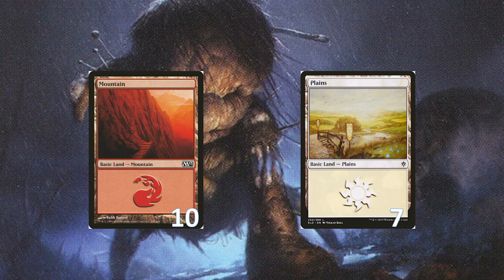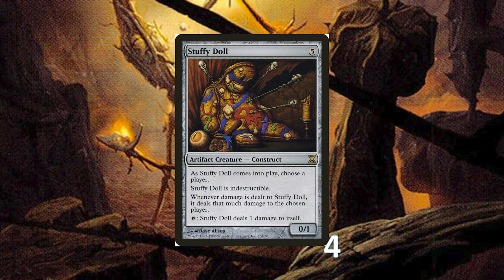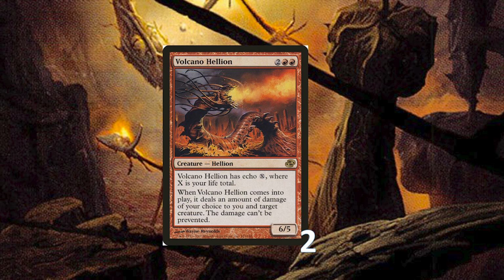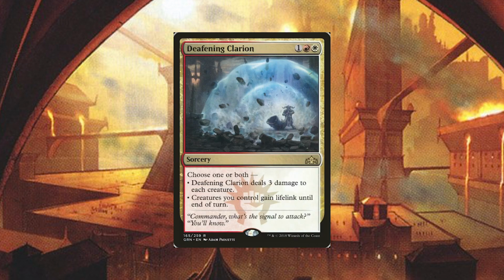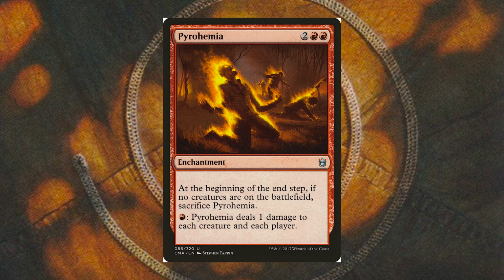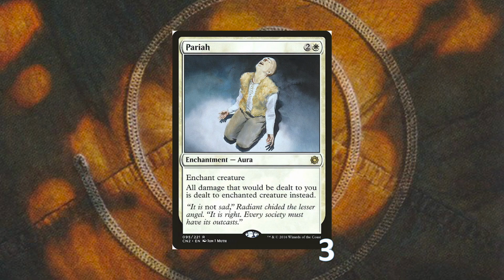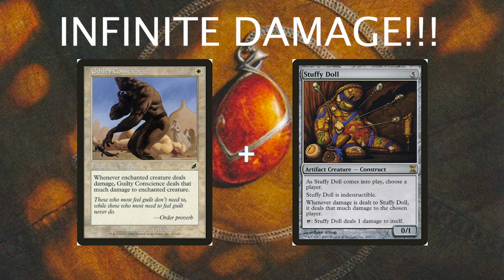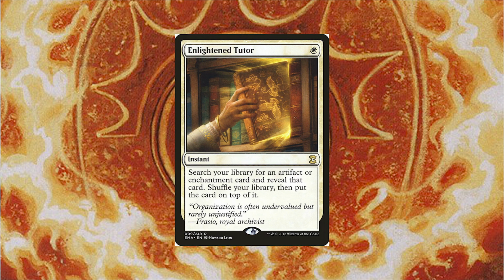MTG DECK TECH 13: STUFFY DOLL COMBO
MTG DECK TECH 13: STUFFY DOLL COMBO a great budget deck for all magic players who love combo decks.

Are you looking for the best casual magic deck ? Are you looking for great mtg brews to play hours and hours of kitchen table magic on a budget ?
Yes you have come to the right place ! This is the channel for the casual magic player. And this time we brewed an awesome deck around an old but a goody: the Stuffy doll. Combine this bad boy with cards like "Pariah" etc ... and you get yourself a mean budget combo deck !

Casual MTG DECKS is a Magic: the Gathering Channel that does videos on everything Magic the Gathering. We do Mtg Deck Techs, Mtg set reviews, Mtg spoilers, mtg news, mtg speculation, mtg top 10 lists, and much, much more mtg related ish!

//Lands
2 Battlefield Forge
10 Mountain
7 Plains
2 Temple of Triumph
2 Wind-Scarred Crag

//Creatures
3 Boros Reckoner
2 Spitemare
4 Stuffy Doll
3 Swans of Bryn Argoll
1 Truefire Captain
2 Volcano Hellion

//Search
2 Faithless Looting
2 Thrill of Possibility

//Damage based
1 Blasphemous Act
1 Deafening Clarion
1 Fatal Attraction
1 Pyroclasm
1 Pyrohemia
1 Shivan Meteor
1 Solar Blaze
1 Star of Extinction
1 Sweltering Suns

//Other
2 Talisman of Conviction

//Doll protection
3 Guilty Conscience
3 Pariah
1 Spirit Loop

//Maybeboard
1 Abrade
1 Coalhauler Swine
1 Enlightened Tutor
1 Justice Strike
1 Sacred Foundry
1 Spirit Link